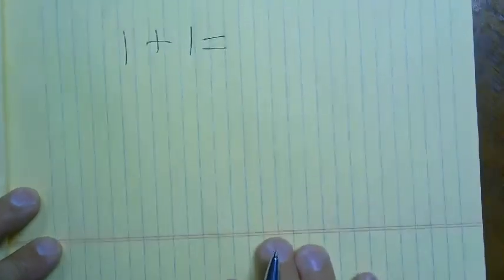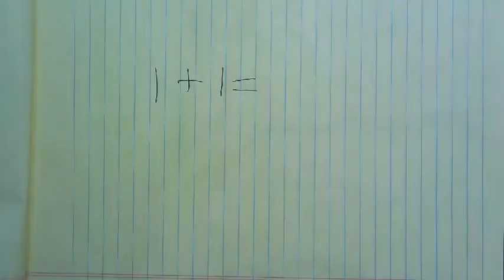VIDEO 3 OF 7 Visualizer Tutorial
This is the third installment in the series of tutorials in learning how to use the document camera software called Sphere 2.  The visualizer feature allows the user to display the document for viewers.  The visualizer is similar to how a document camera is traditionally used with one important addition:  it is recordable.  This video will explain how to use the visualizer.